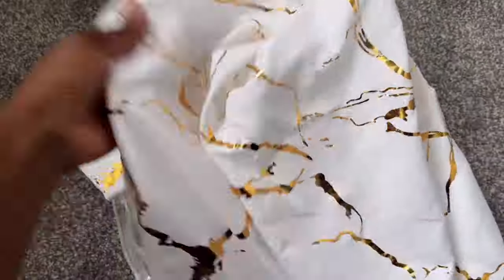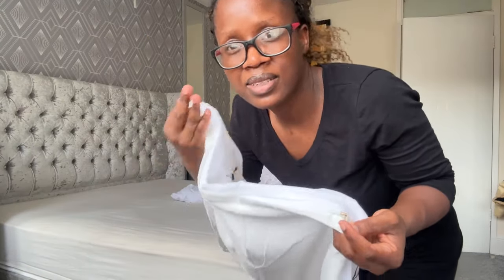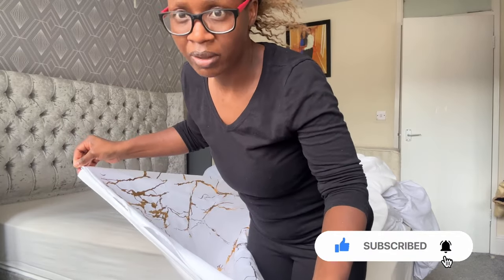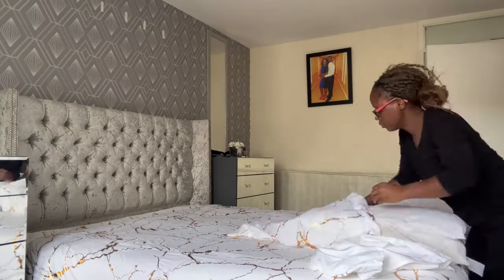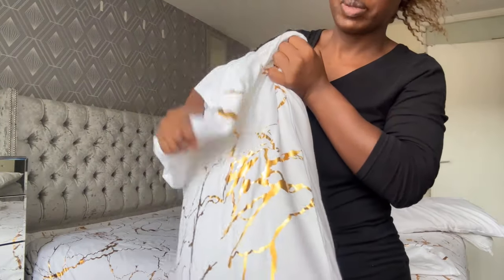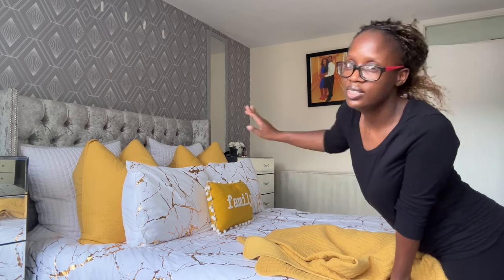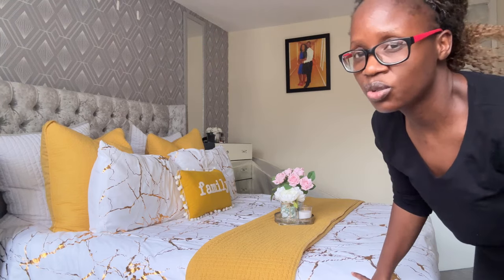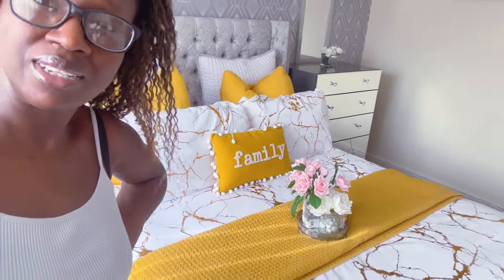KING SIZE BED SHEETS REVIEW // TEMU BED SHEETS REVIEW VLOG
Hie guys welcome back to another vlog, it's a king size bed sheets review from TEMU, so these bed sheets from TEMU and I fell in love so I thought to do a review for you guys just to show you if TEMU is legit or not. So hope you enjoy this video.